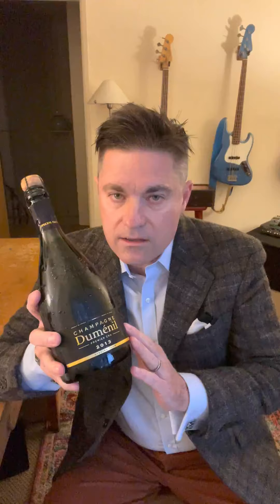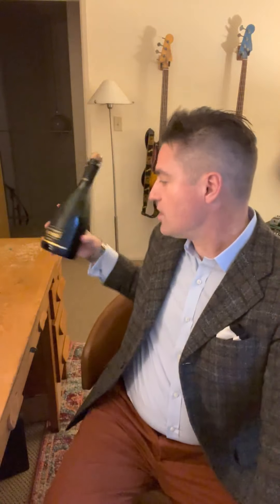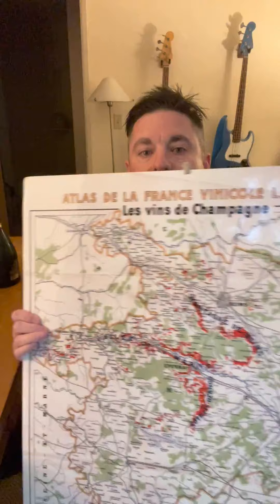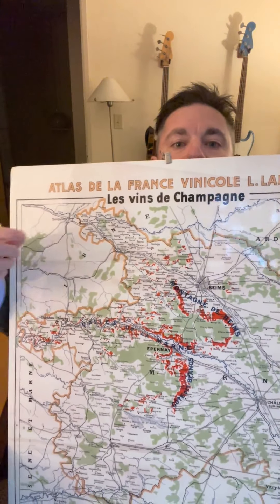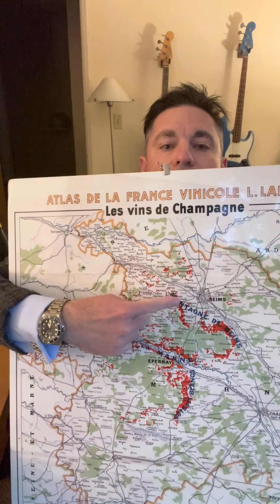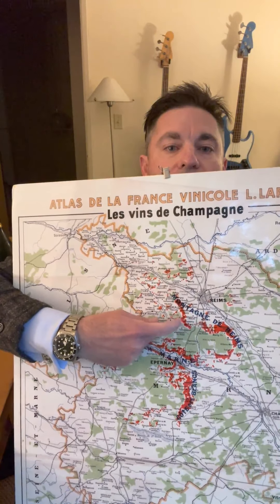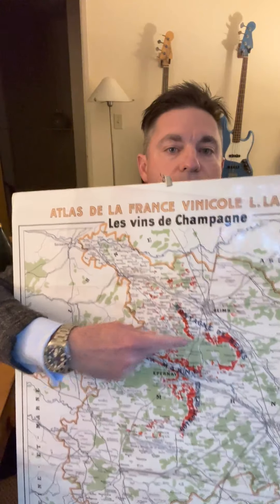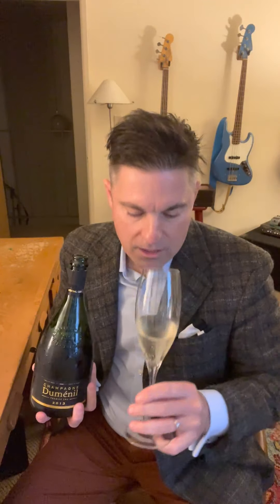2013 Duménil "Special Club" 1er Cru Brut Champagne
K&L Wine Merchant's Champagne Buyer Gary Westby reviews the 2013 Duménil "Special Club" 1er Cru Brut Champagne and discusses what makes it so special.

Westby says: "This 60% Pinot Noir and 40% Chardonnay special club bottling is made entirely in stainless steel. It utilizes estate grown fruit from Chigny-les-Roses, Rilly-la-Montagne and Ludes on the north face of the Mountain of Reims. It is clean, racy and concentrated with savory red fruit from the high-quality, old-vine Pinot Noir. I think it is a show stopping deal for Special Club Champagne!"

The 2013 Duménil "Special Club" 1er Cru Brut Champagne is available on klwines.com: